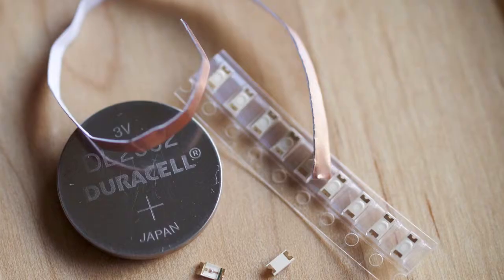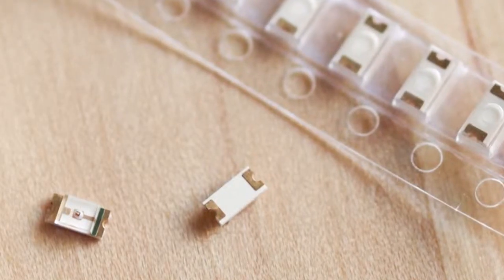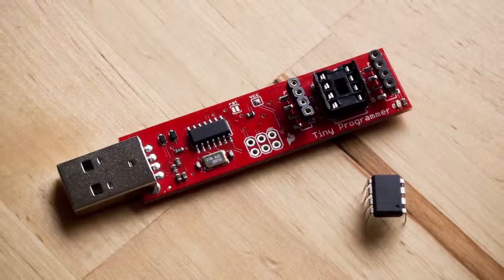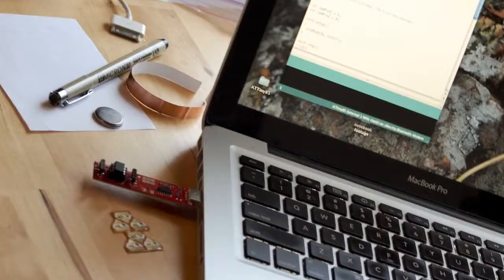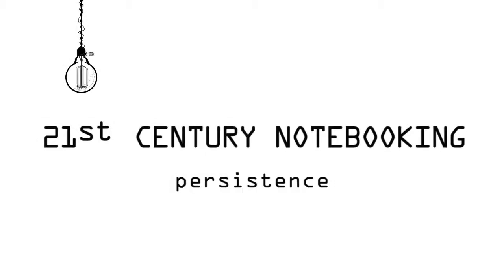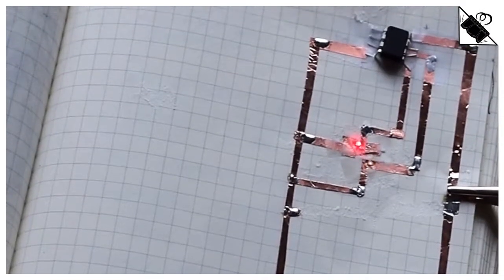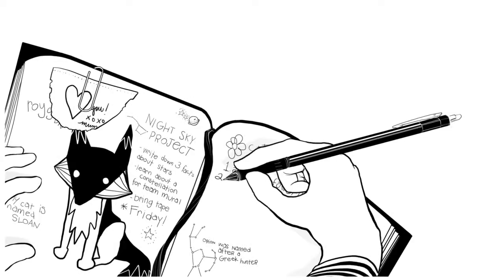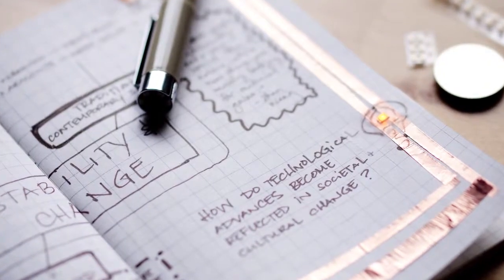21st Century Notebooking with Inside Out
Learn about Inside/Out's new education initiative, 21st Century Notebooking. Paper circuitry + Arduino programming + imagination = innovative creative learning experiences for youth.